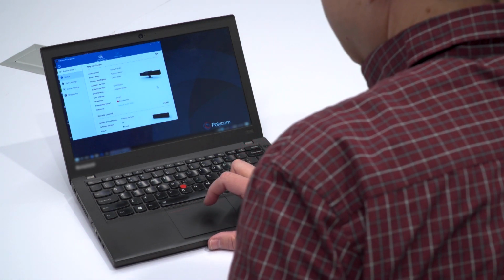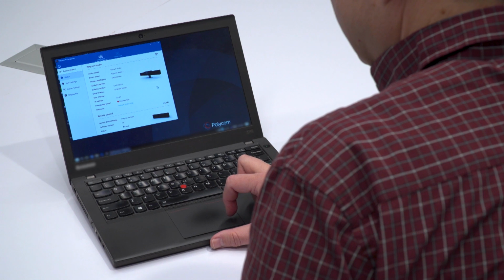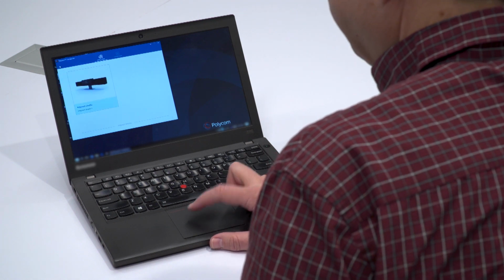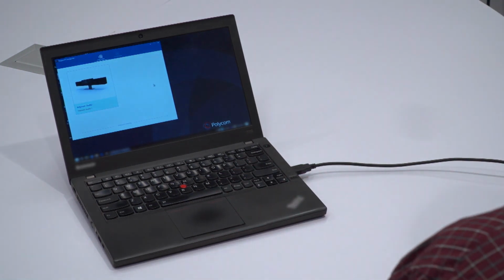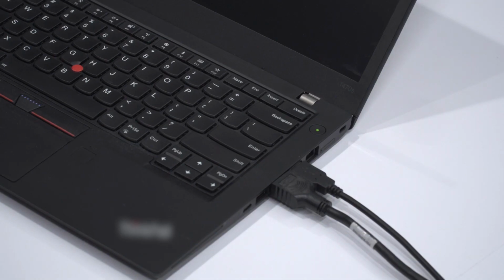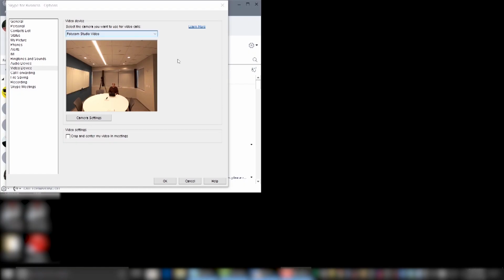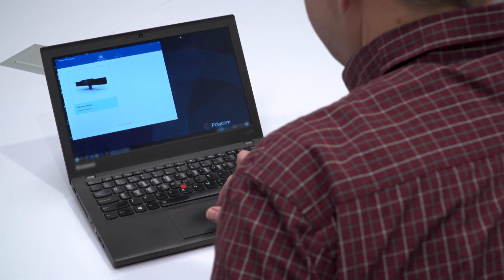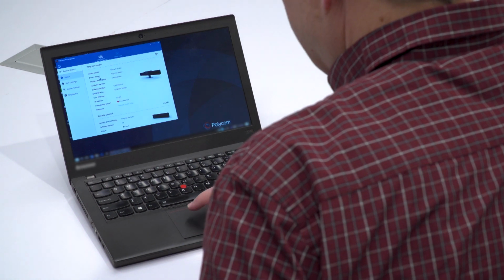Polycom Studio: How to connect your laptop and start a call | HP Support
Polycom Studio: How to connect your laptop and start a call